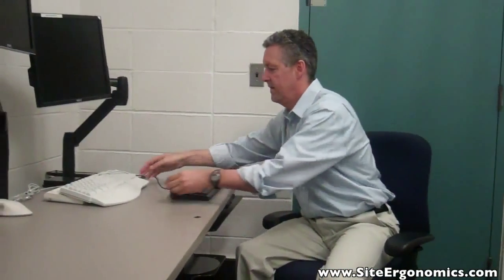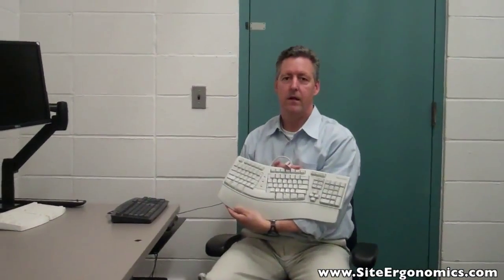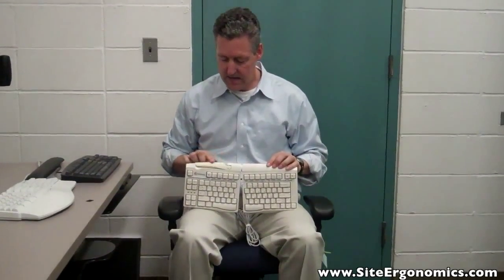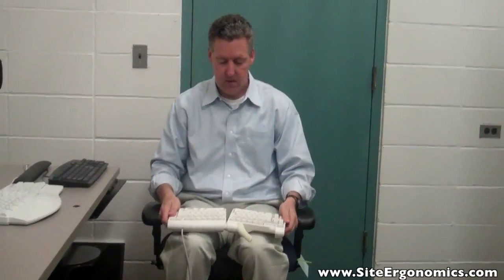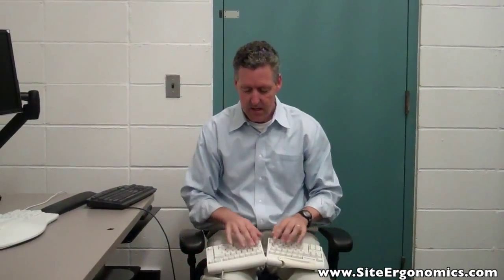The Ergonomics Guy - Your Keyboard Choices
Steve discusses the various keyboard choices.